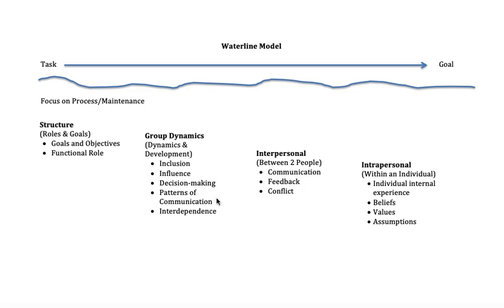Waterline Model Introduction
The Waterline Model is based on work by R. Harrison, J. Scherer, and R. Short and helps organizations understand more about the need for the balance of task and maintenance. For most teams there is an emphasis on Task (what happens above the waterline), but to maximize the effectiveness of leaders and teams we also need to pay attention to Maintenance (below the waterline).

When groups high "rough water" and become stuck, the tendency can be to blame specific individuals for the issues; however, the Waterline Model suggests we look to the individual last.